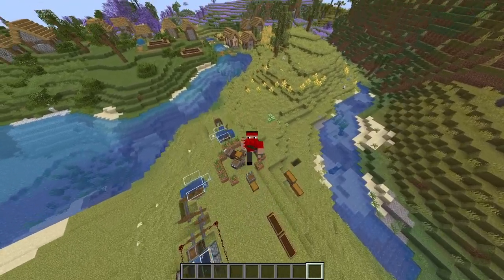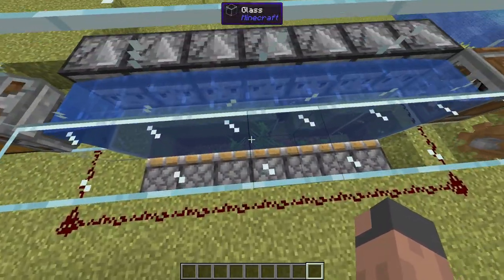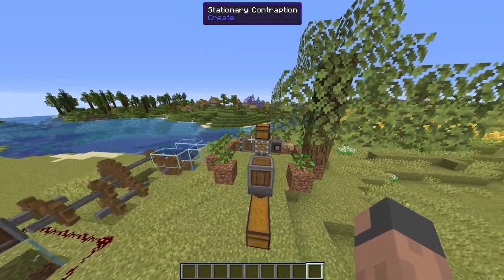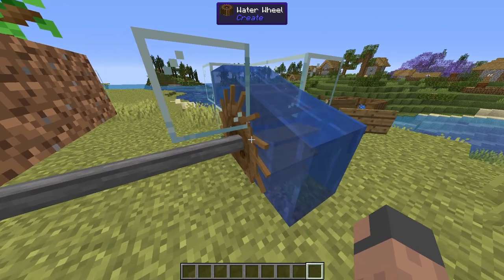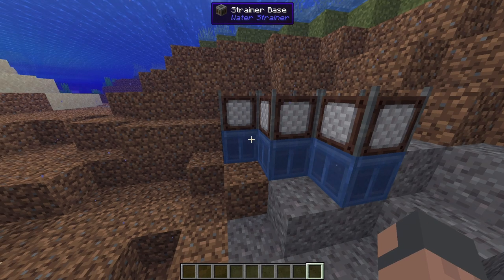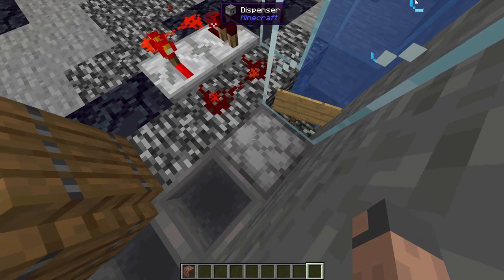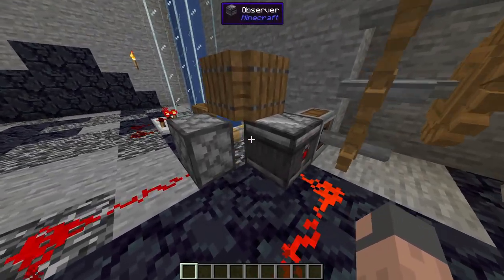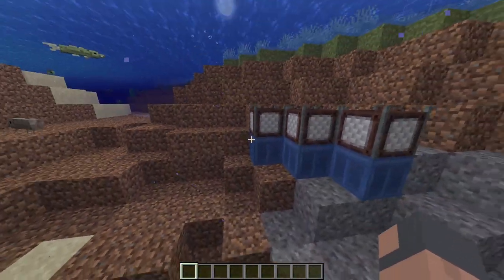create above and beyond - how to make an andesite machine farm!